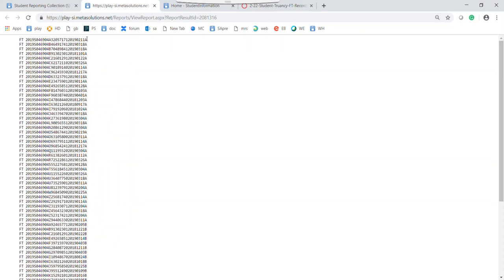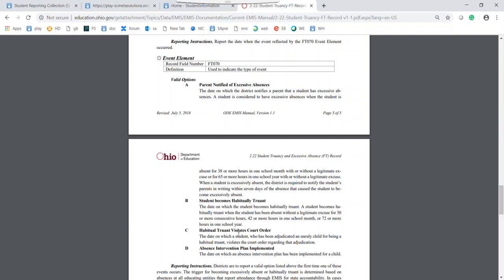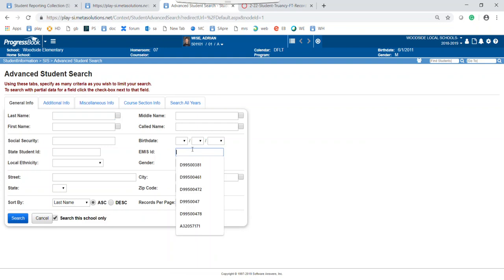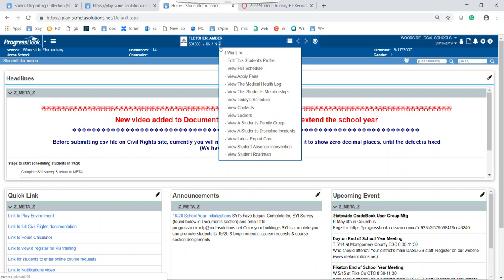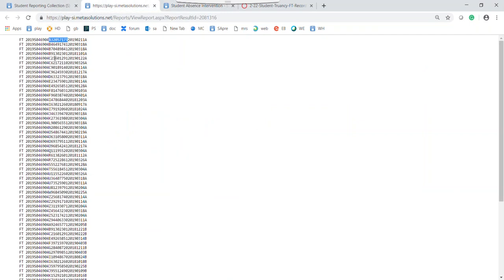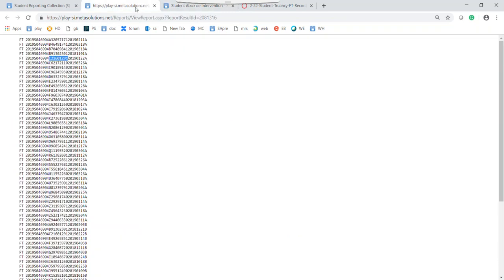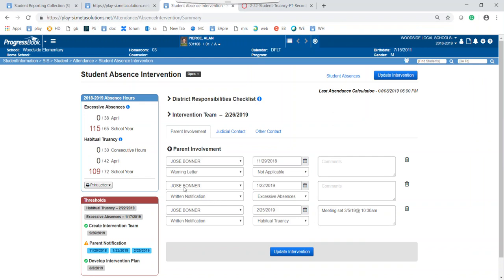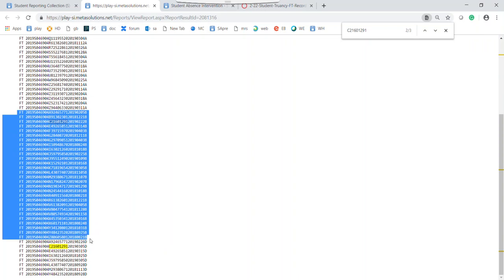HB410: Creating absence events for state reporting (ABCD)